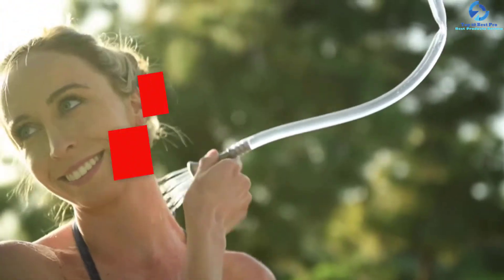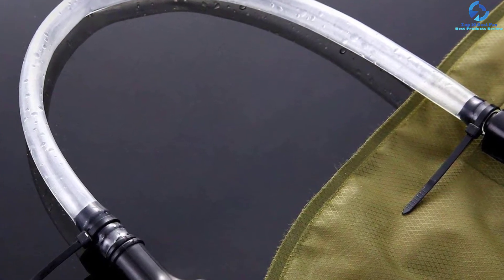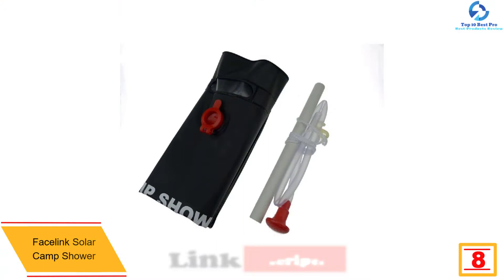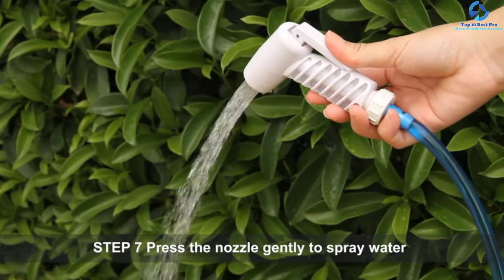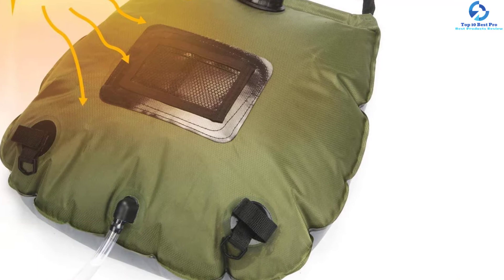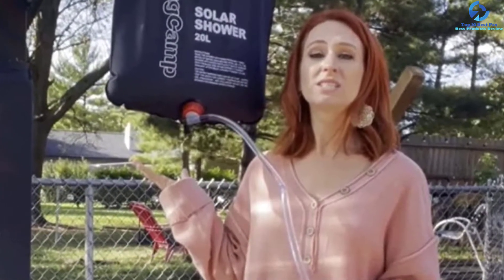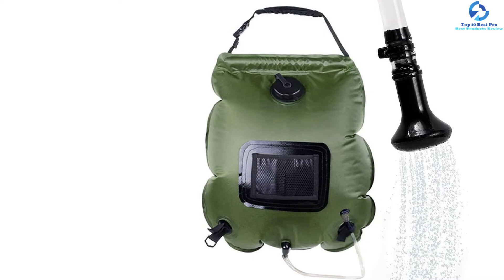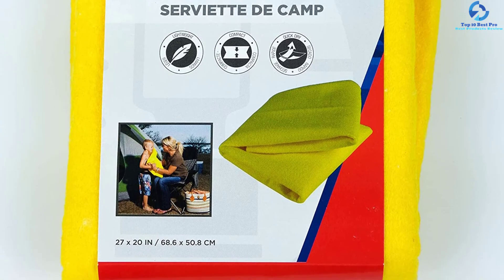Top 10 Best Solar Showers in 2023 Reviews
➜ Links to the Best Solar Showers we listed in this video:

🔶 10. Sportneer 5-Gallons Solar Shower Bag
🔶 9. FeCHiX Solar Shower Bag
🔶 8. Facelink Solar Camp Shower
🔶 7. WADEO 5-Gallons Camp Shower Bag
🔶 6. ELECTRFIRE Solar Shower Bag
🔶 5. KIPIDA Solar Shower Bag
🔶 4. KingCamp 5-Gallon Solar Shower
🔶 3. Advanced Elements 5-Gallon Solar Shower
🔶 2. Winterworm Solar Shower Bag 5-Gallon
🔶 1. Coleman 5-Gallon Solar Shower